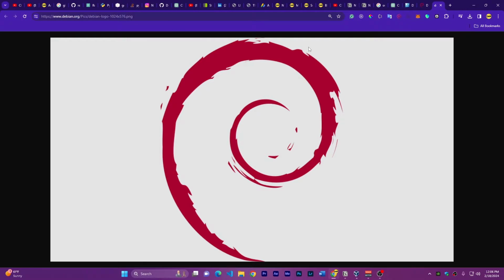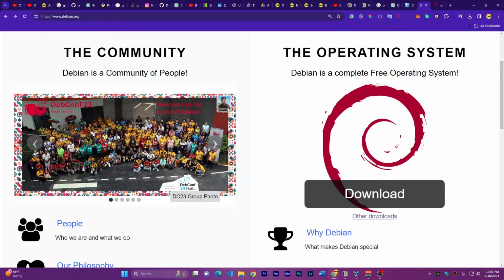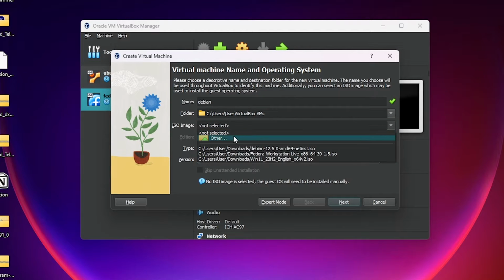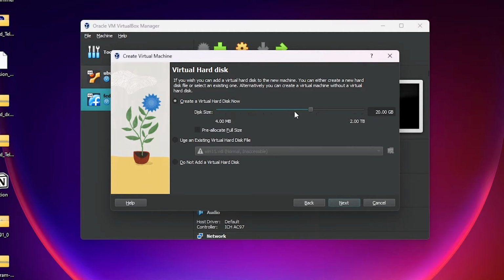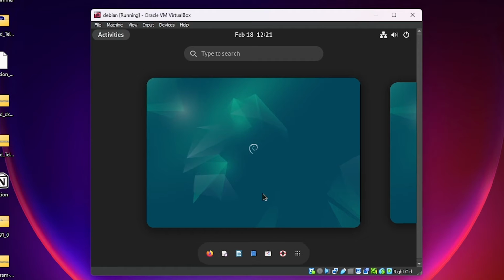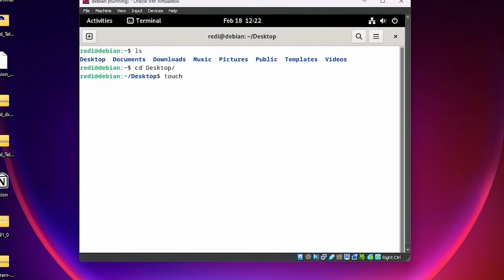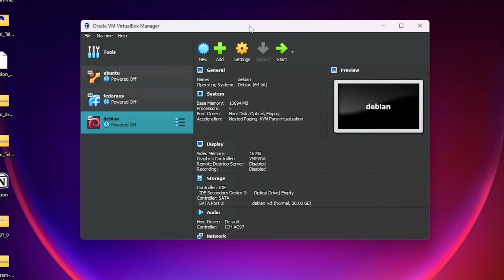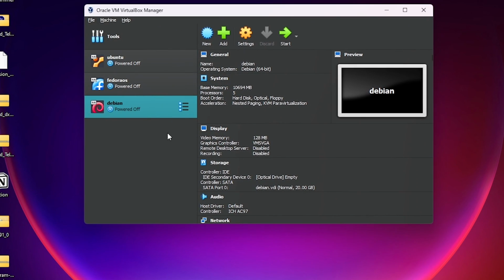How to Install Debian OS in Windows or Mac using VirtualBox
I am showing how to download and install Debian Operating System in windows 11, windows 10 or windows 8. I am using VirtualBox to create a virtual machine and install Debian on it. You can use Debian for any project or just to take a look.

👉GET THE COURSE FOR SOCIAL MEDIA AUTOMATION!
👉Learn how to automate and make money yourself with social media!
👉Learn python programming and selenium!
👉Learn how to apply automation in your business!

TIMESTAMPS ⌛
00:00 -Intro
00:30 -Download Debian ISO
01:14 -Download VirtualBox
01:26 -Create Virtual Machine
02:26 -Install Debian OS
02:45- Debian OS Review 2024